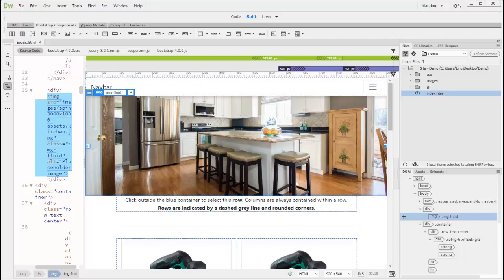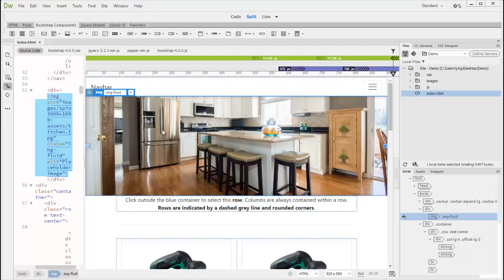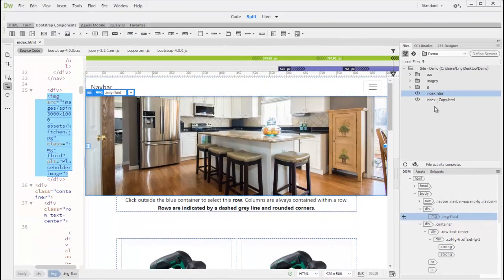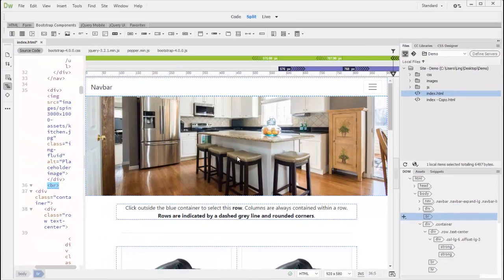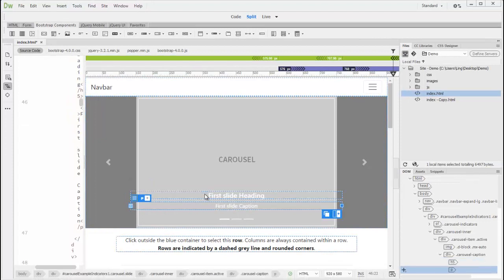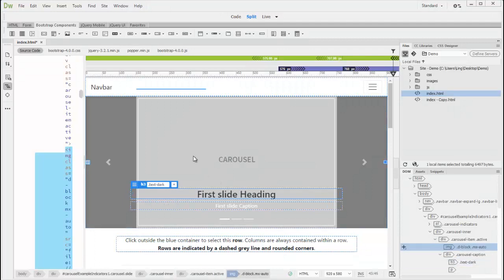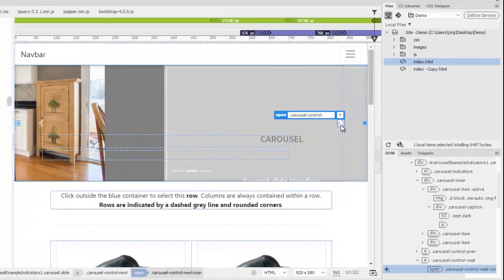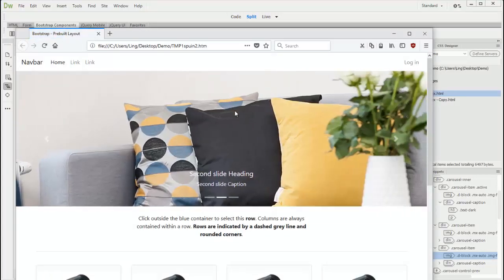Add a Bootstrap 4 carousel in Dreamweaver 2018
Add a Bootstrap 4 carousel in Dreamweaver 2018, very easy
and watch this video to see how to make this page.
Editing Bootstrap 4 Prebuild layout page in Dreamweaver 2018